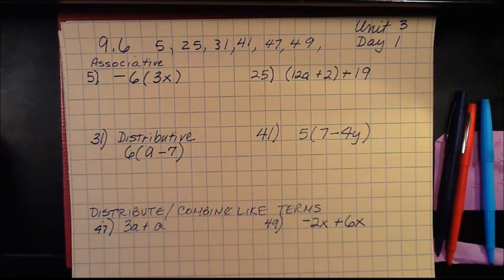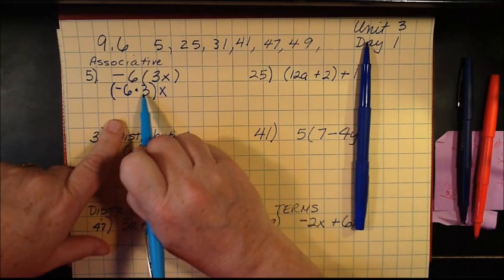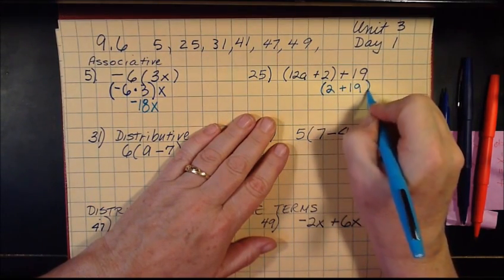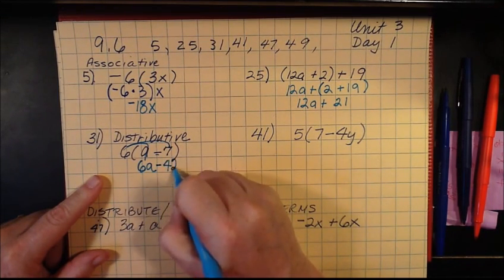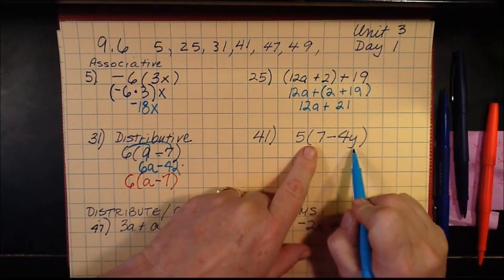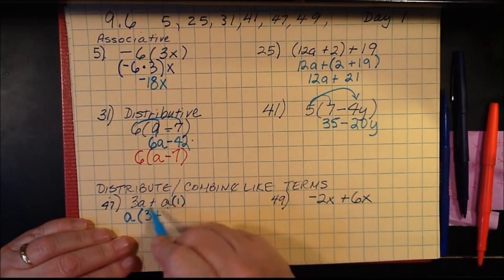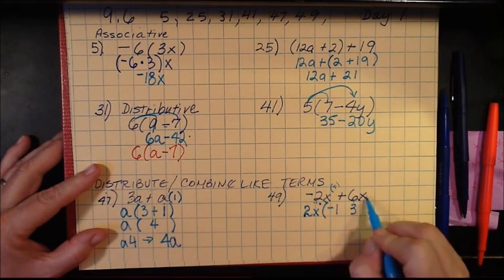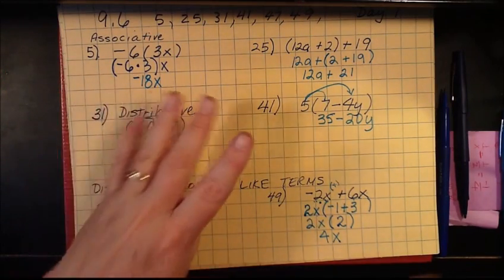Mullan Math Simplifying Algebraic Expressions